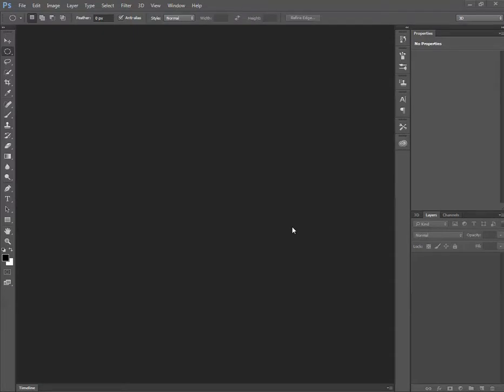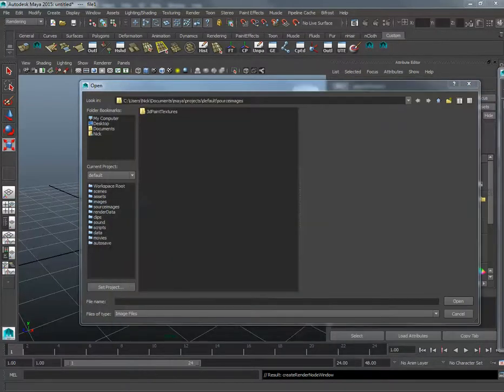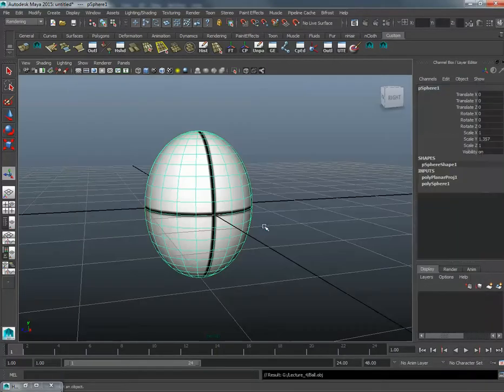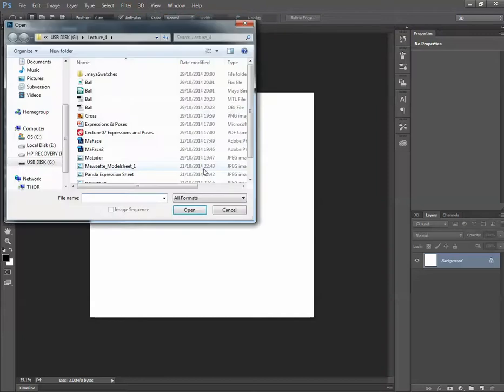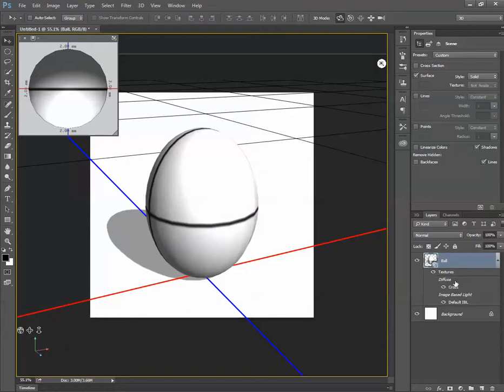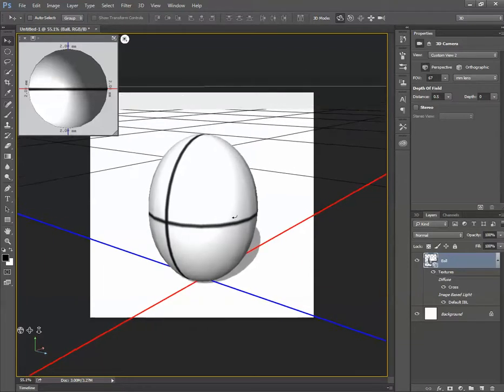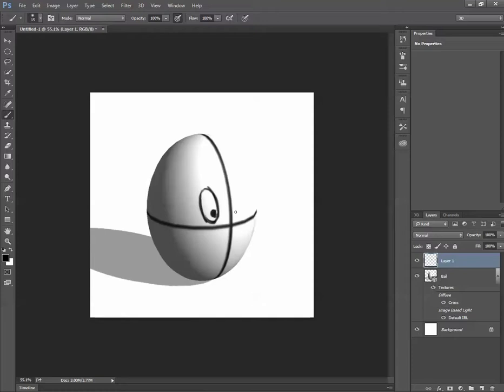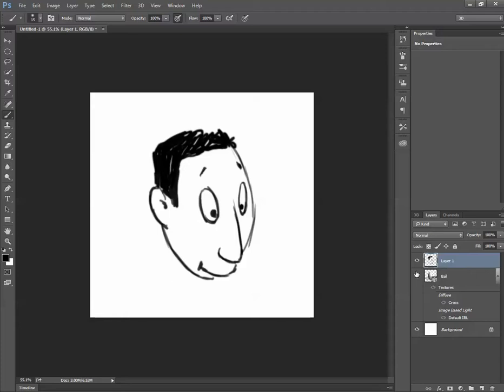Using Basic 3D shapes in Photoshop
Using basic 3D shapes in Photoshop as an aide to drawing characters.